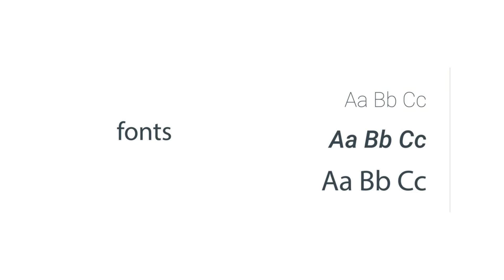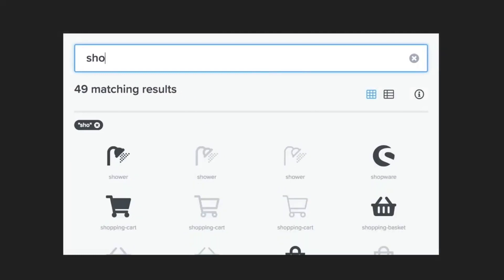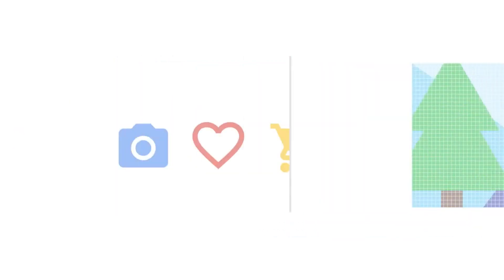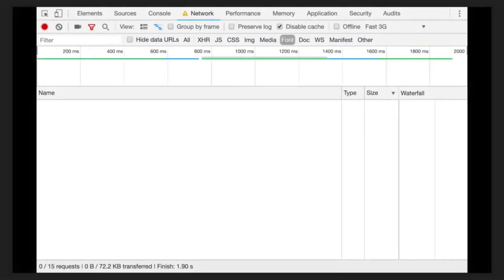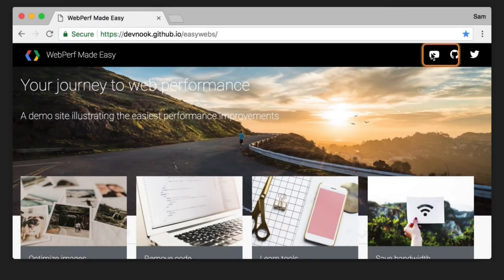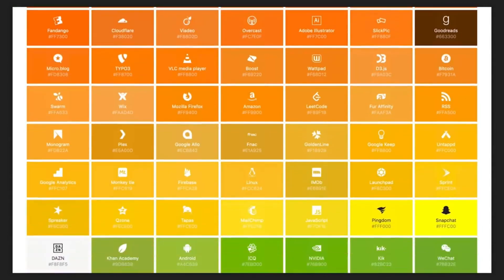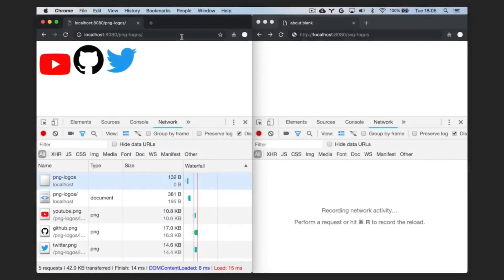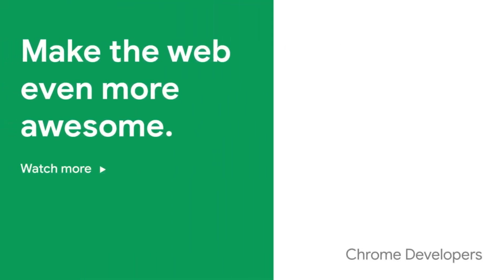Icon font or SVG? Optimise page load time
Icon fonts are useful, but these days it's often better to replace them with SVGs.
Learn how to simplify your code and improve performance by replacing icon fonts with SVGs.

Making the Switch Away from Icon Fonts to SVG: Converting Font Icons to SVG

ATTRIBUTION CREDITS:
Original video source: